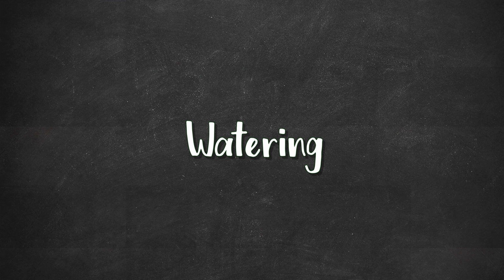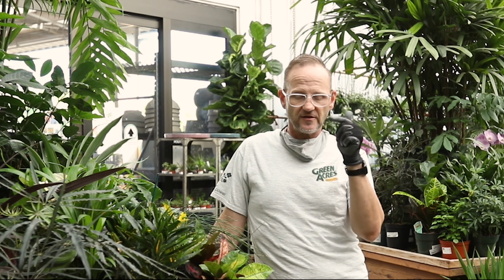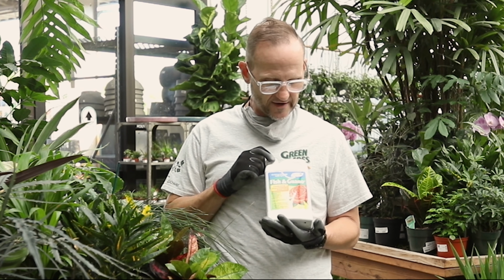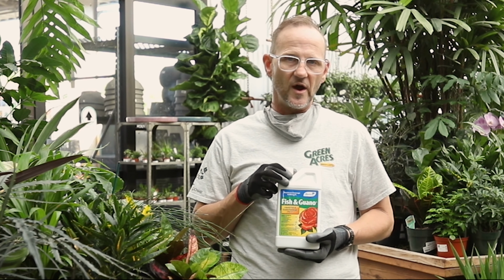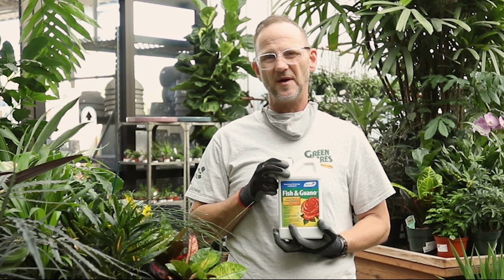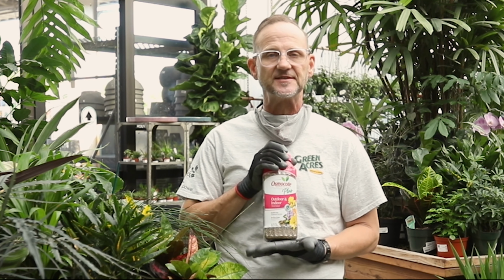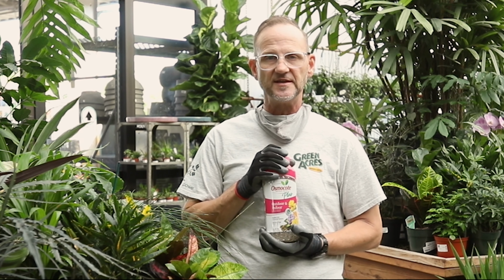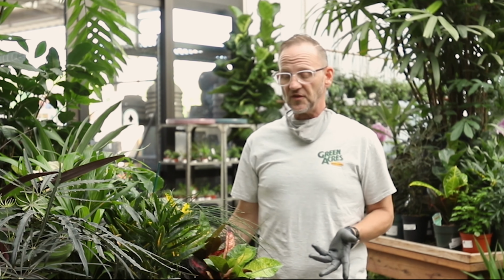Summer Houseplant Care🌿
The season is changing and your houseplants know it! Learn about what the warmer season means for your houseplants and how to best care for them. Mark talks about watering your houseplants in the summer, fertilizing and lighting!